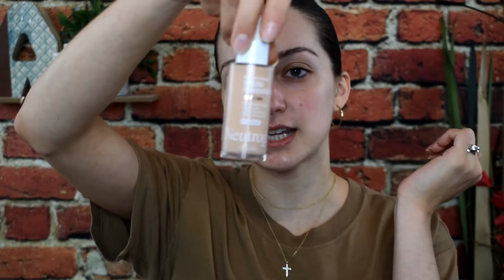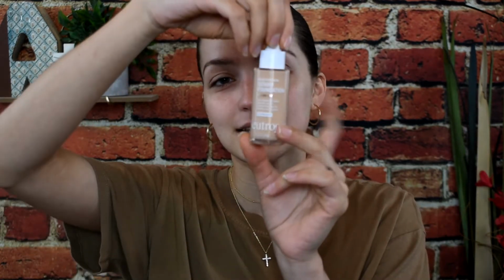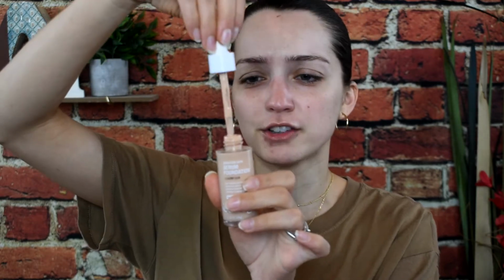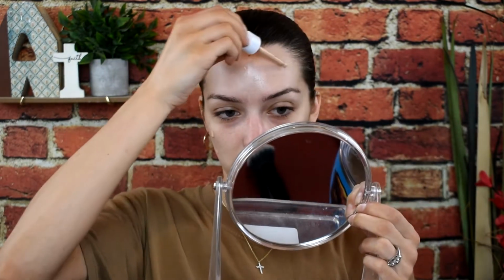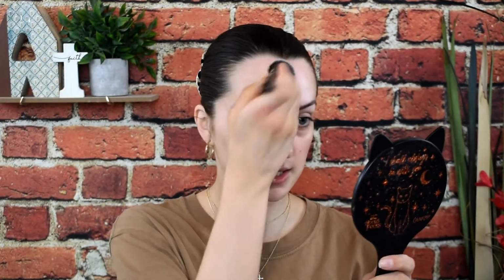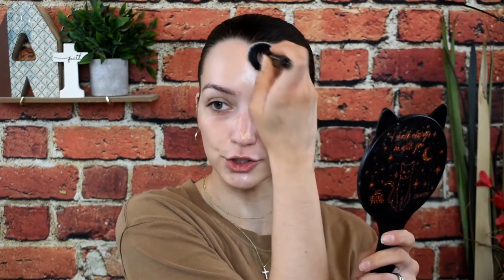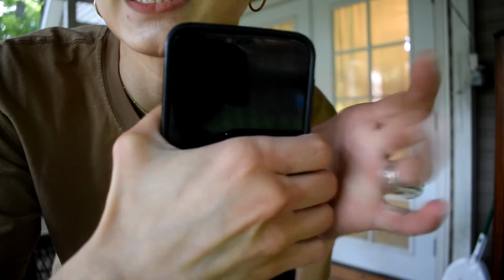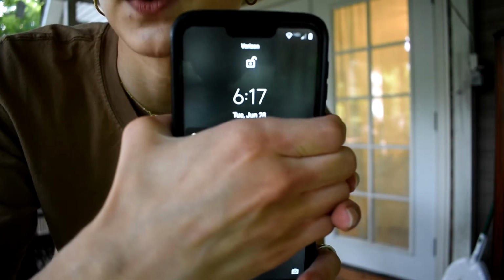This is the BEST affordable foundation | *NEW* Neutrogena Healthy Skin Serum Foundation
So not only is this new Neutrogena Healthy Skin Serum Foundation THE BEST drugstore / affordable foundation, I would venture to say it is one of my favorite foundations OF ALL TIME.

In this video I give an in depth review, show application with tips and tricks, and perform an 11 hour wear test for you all with close-ups.

Hope you all find this video helpful, informative, and entertaining! :)

xoxo,
Ashley

Neutrogena Healthy Skin Sensitive Skin Serum Foundation with Vitamin B5 (shade light/medium 2)